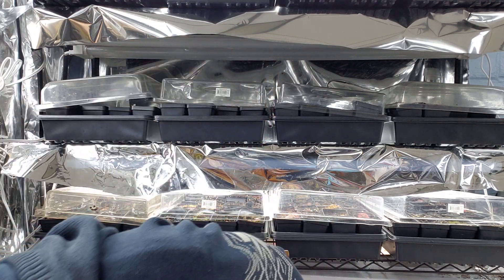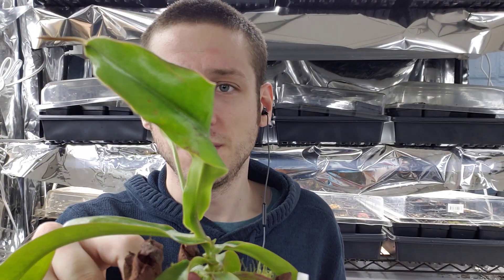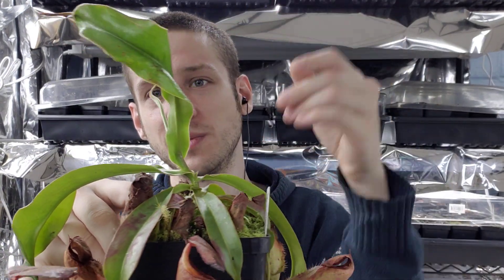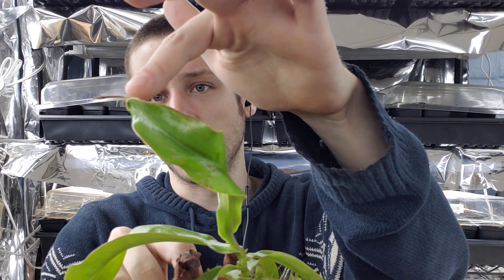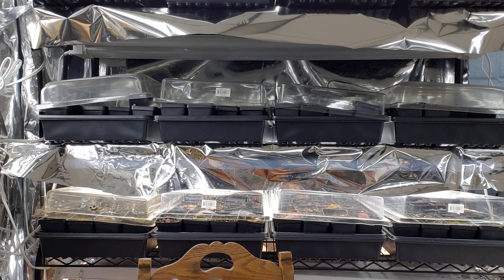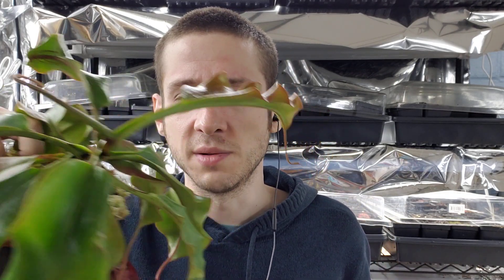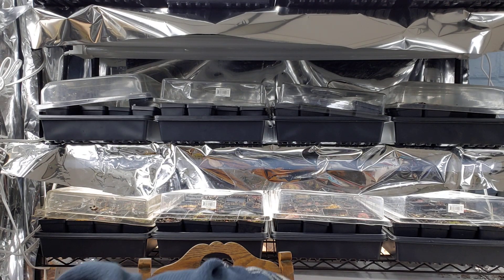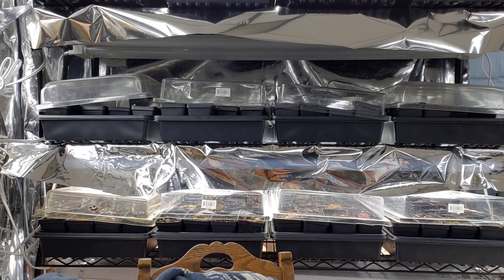Why Nepenthes Make Smaller Pitchers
A common question about Nepenthes is related to what seems to be an ever shrinking pitcher size. Find out the causes and what you can do about them in this video!